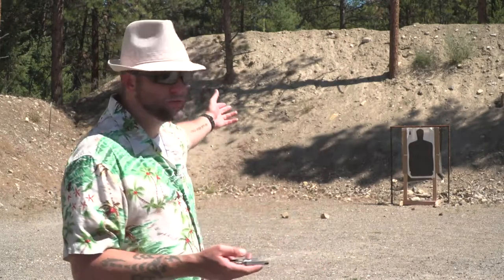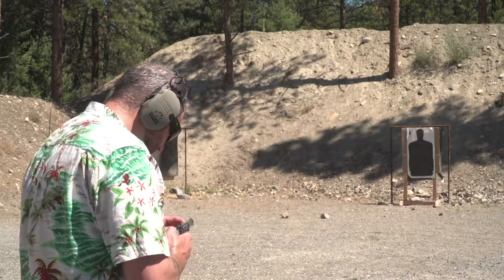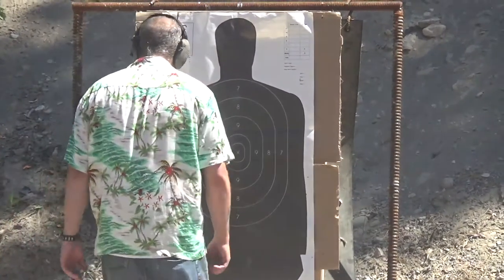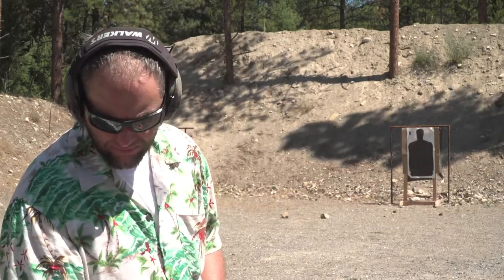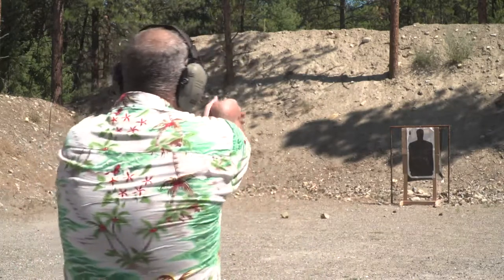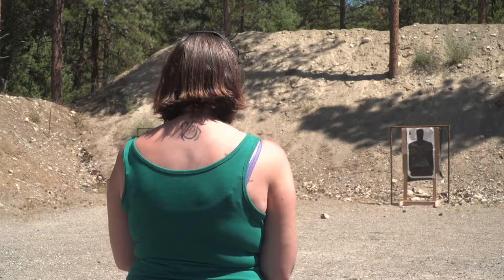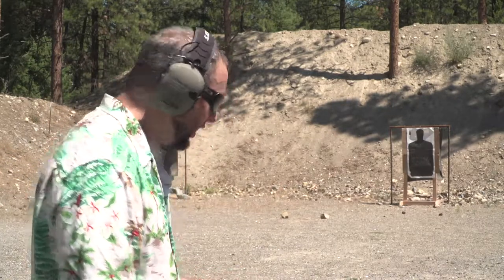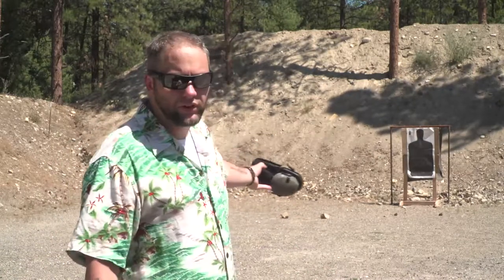North American Arms Pug Long Range Testing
Our last time with the North American Arms Pug showed us how accurate it can be at close range, in this video we test the long range capabilities.

Click below to follow us and see more.